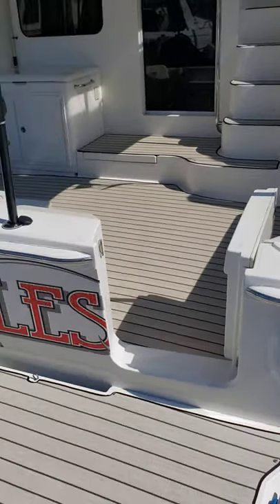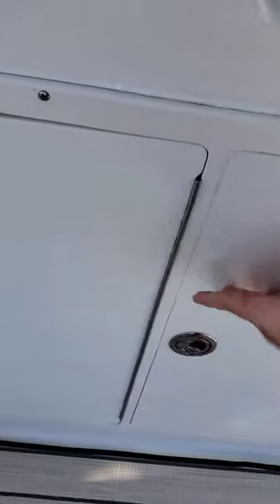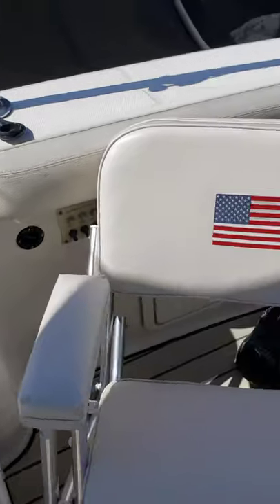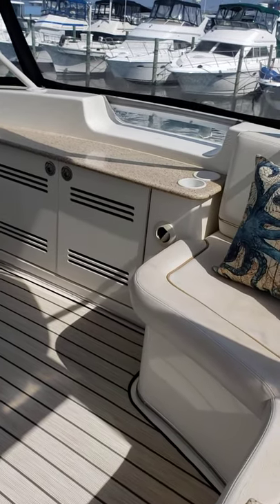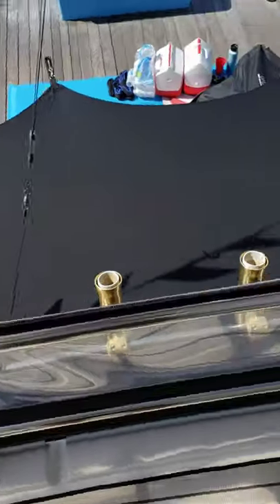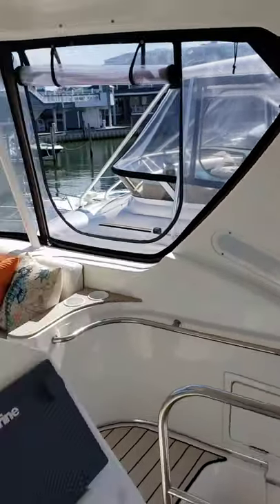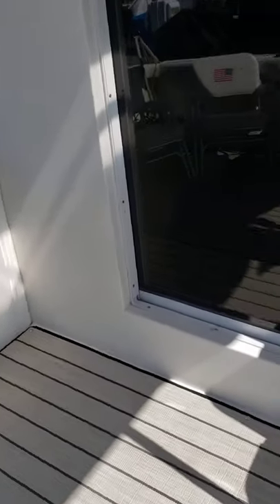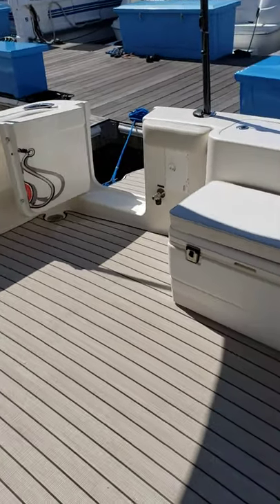Cockpit and flybridge